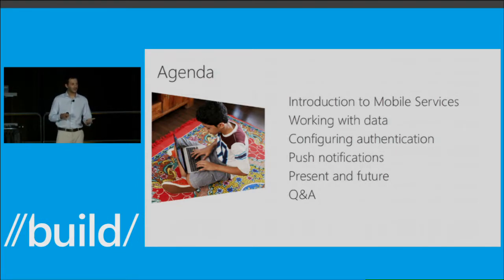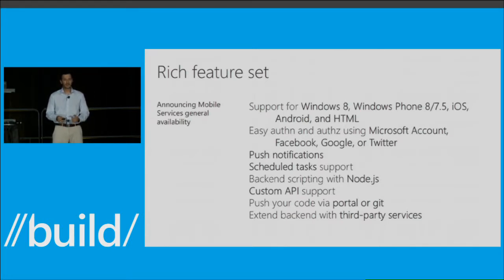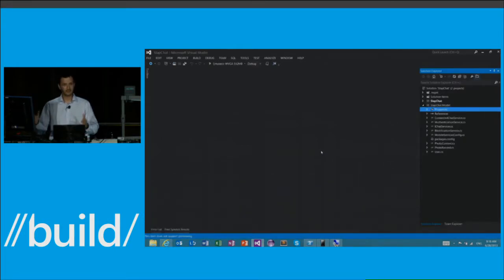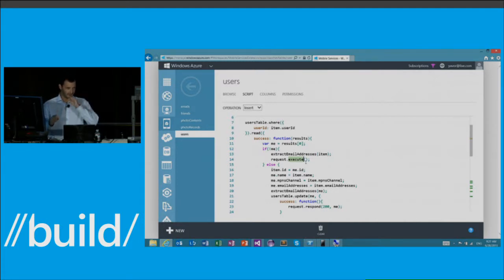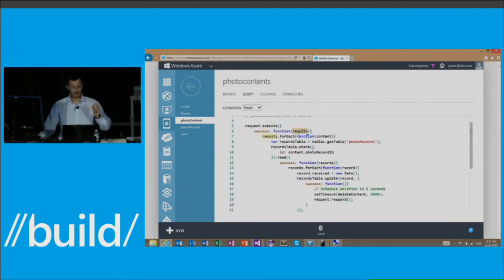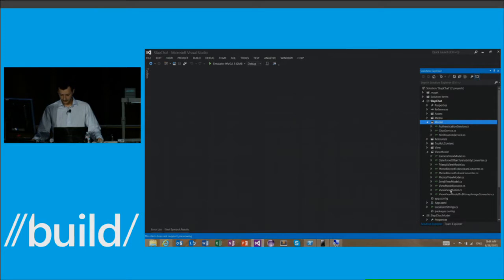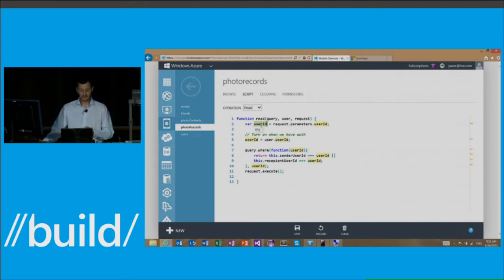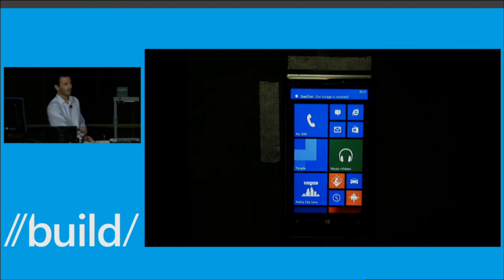Build 2013 Connected Windows Phone Apps Made Easy with Azure Mobile Services